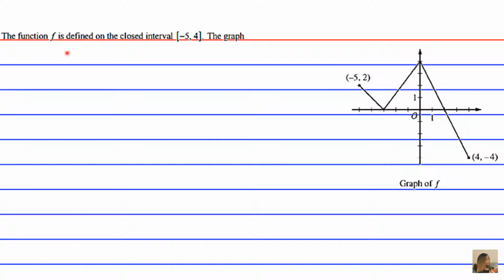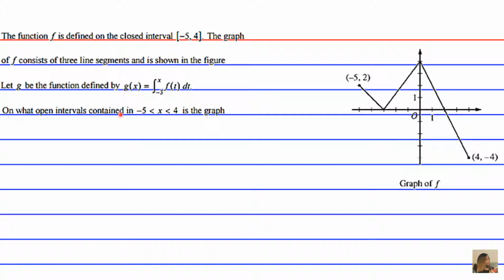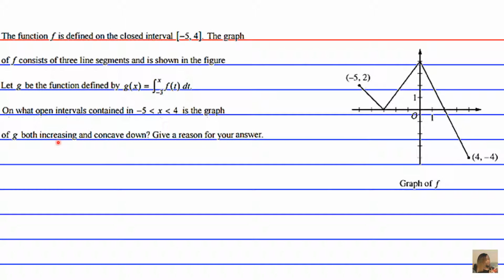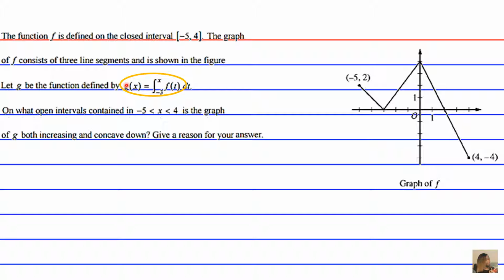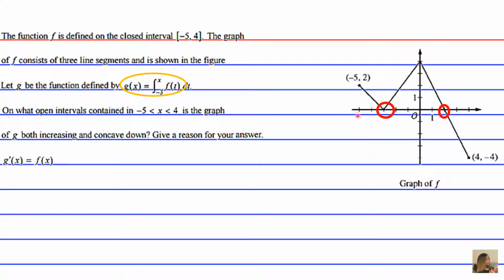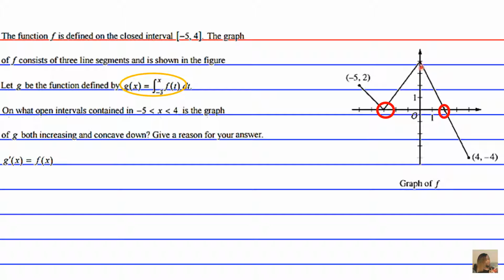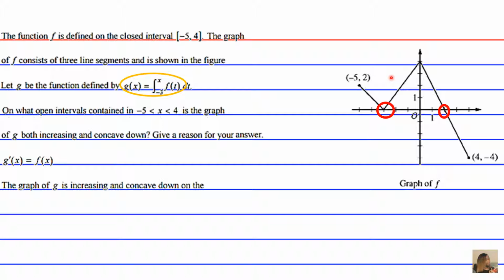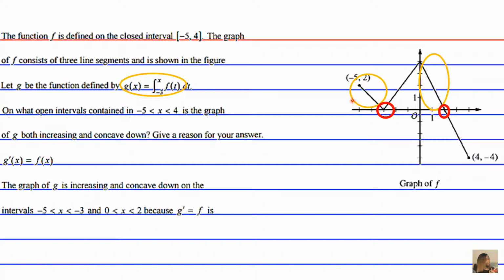AP® Cram│ AP Calculus Exam │Free Response Question 31│Increasing and Concave Down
Question 31 - The AP Calculus Free-Response Exam Review│ Increasing and concave down

These flashcards:
Demonstrate how to use the Fundamental Theorem of Calculus to find the first derivative of a function and then conclude where the function is decreasing and concave down.